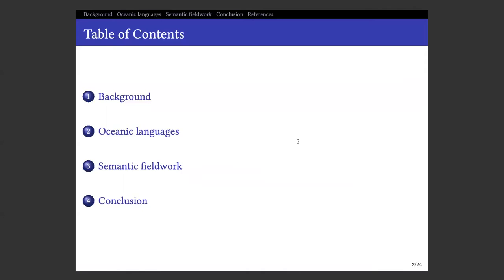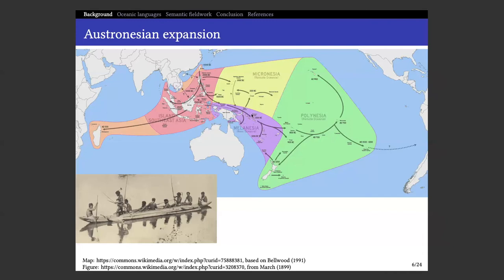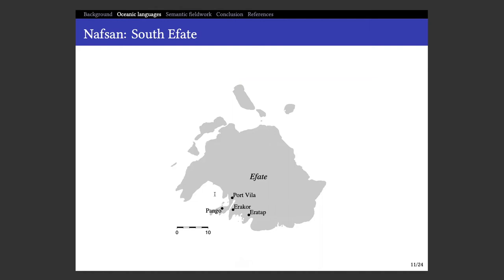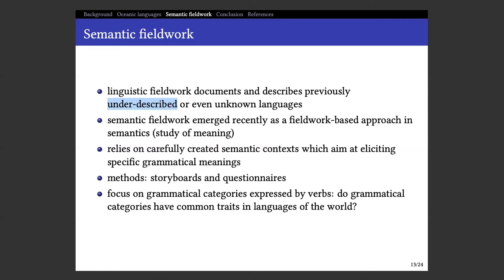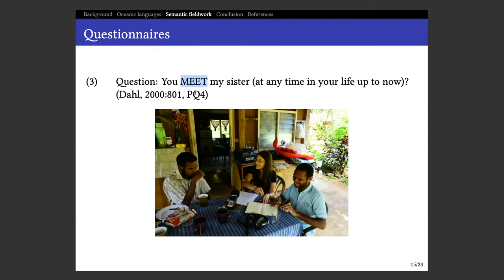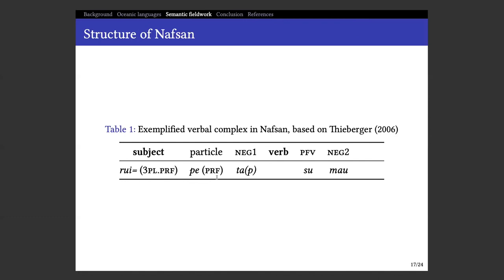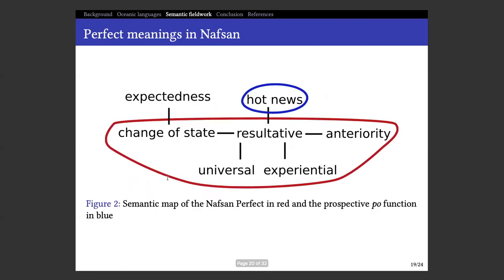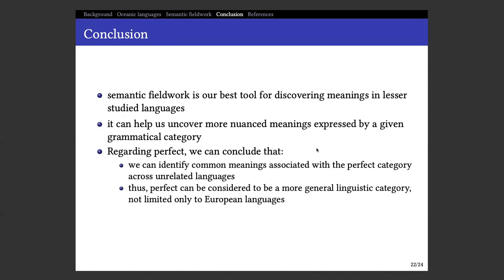Linguistic fieldwork and perfect aspect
This is an outreach talk about my research I gave on Zoom to a group of physicists. I also published a more polished text version of this Everything should be understandable to non-linguists, so give it a try! And sorry for a shaky start in the video!